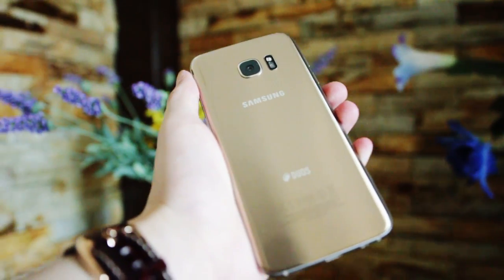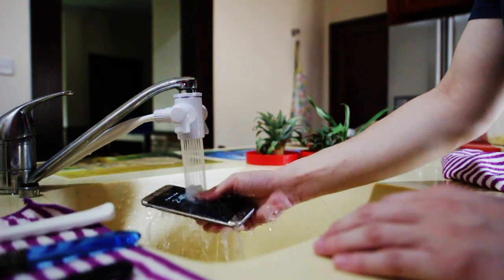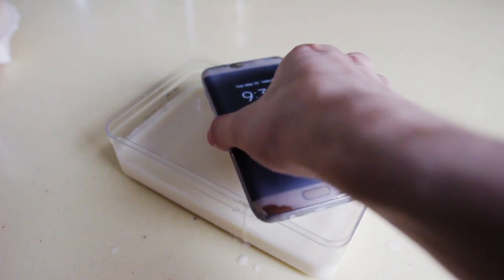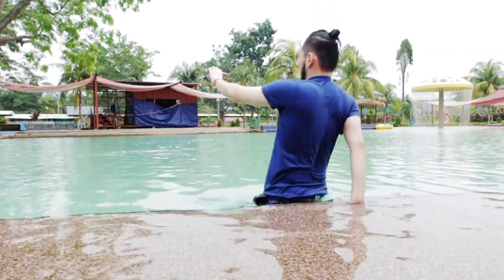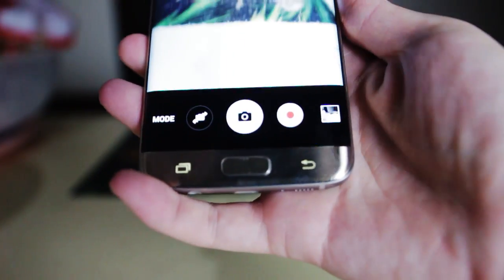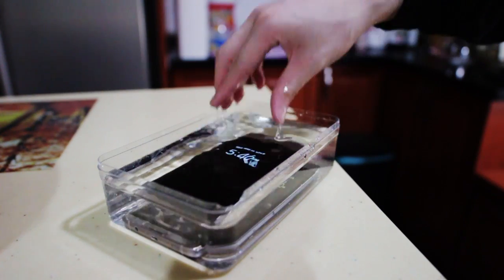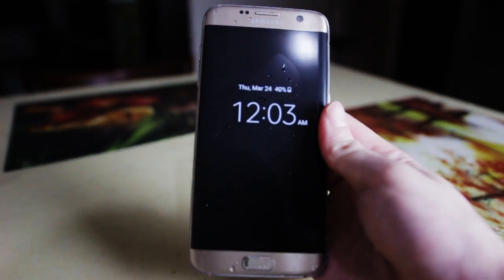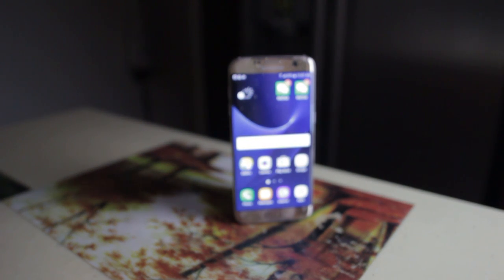Samsung Galaxy S7 Edge Liquid Test - Frozen, Swim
The Samsung S7 Edge has a new fully IP68 water resistance.
So today here at TechNave.com, we'll be testing out the IP68 water resistance of the Samsung Galaxy S7 Edge. So the question is, can it survive?